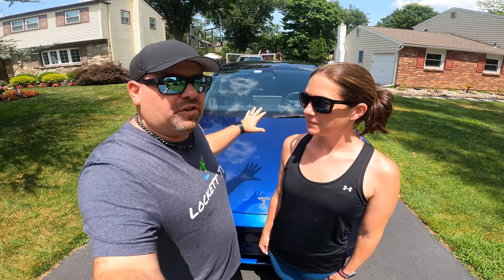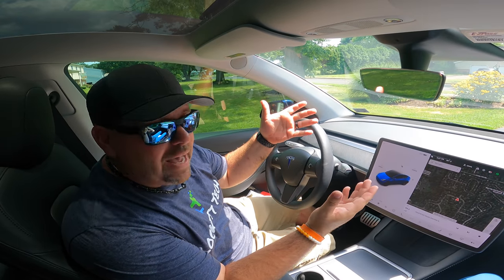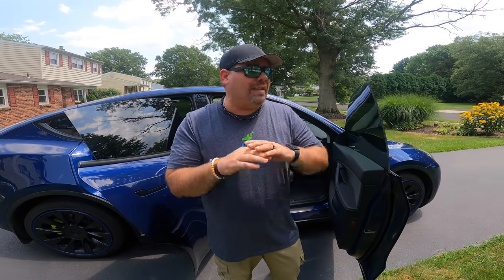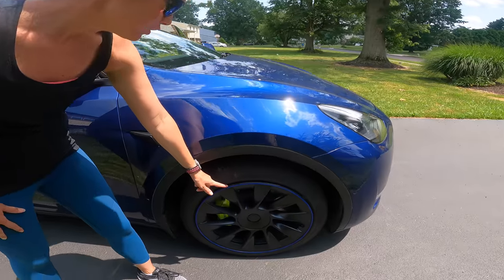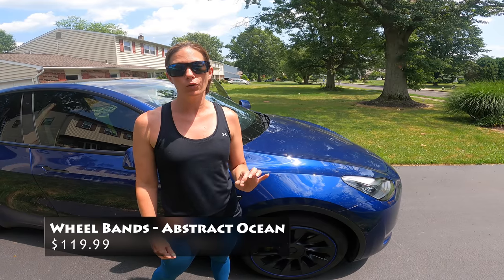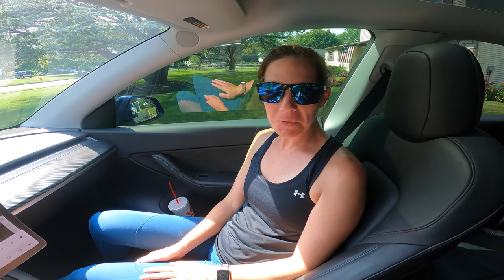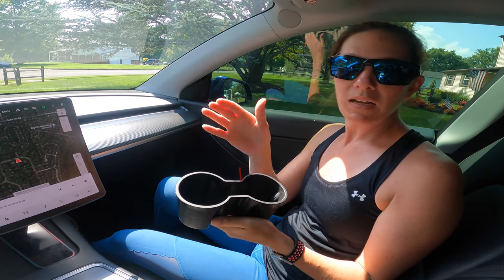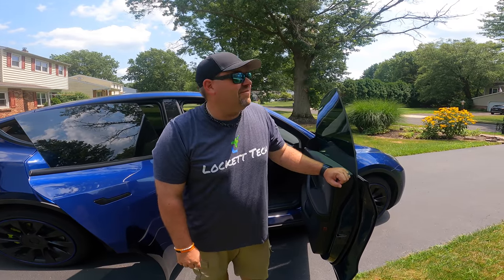MUST HAVE TESLA ACCESSORIES + Accessory Giveaway // Our Top 10 List For The Model Y and Model 3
We have scoured the market for the best MUST HAVE TESLA ACCESSORIES and bring you our top 10 gotta have list.  We searched for functionality and style and as a bonus all items work both on the Tesla Model Y or Model 3.

#10 Carbon Fiber Dash Cap

Save 15% @ Abstract Ocean - LockettTech
Save 15% @ TopFit - 15offtopfit
Save 10% @ The EV Store - LockettTech10